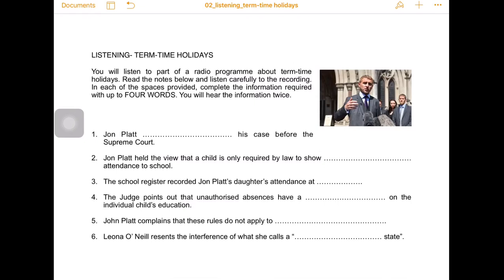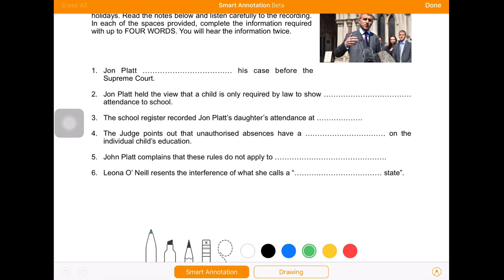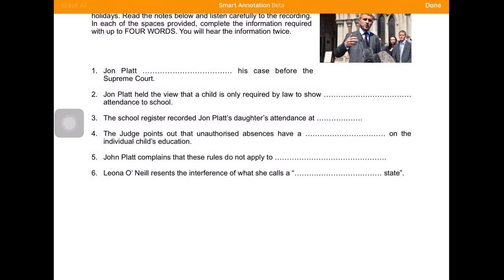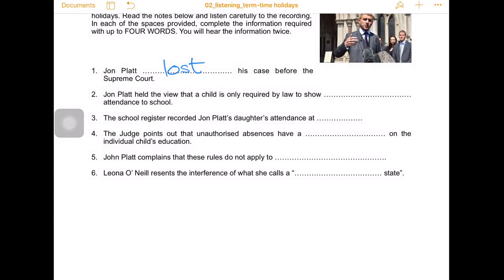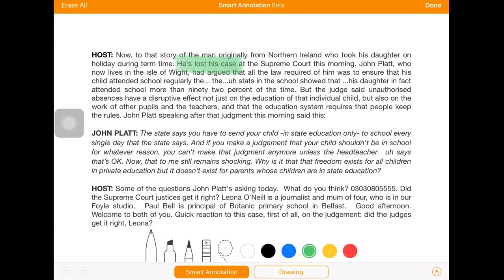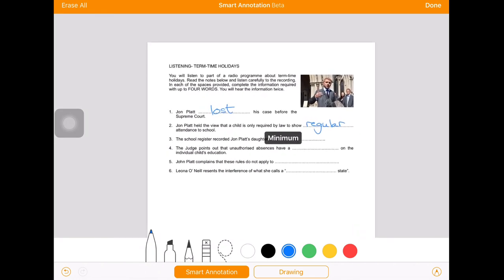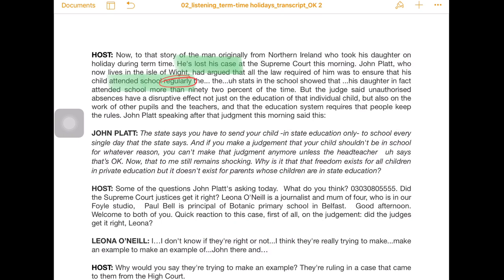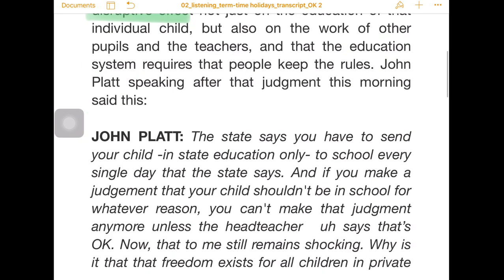ESL and CLIL: Using smart annotation on Pages (iPad) to revise listening comprehension exercises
How to use smart annotation on Pages for iPad to give feedback to listening comprehension exercises.